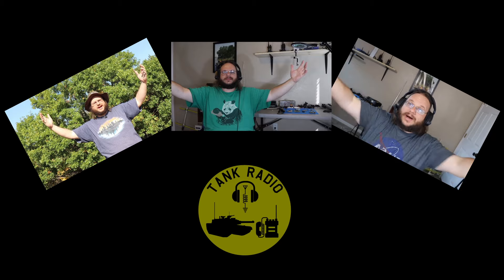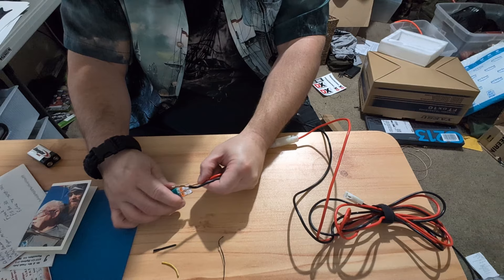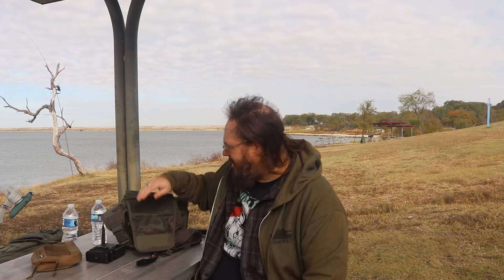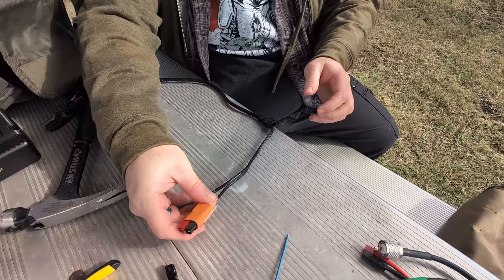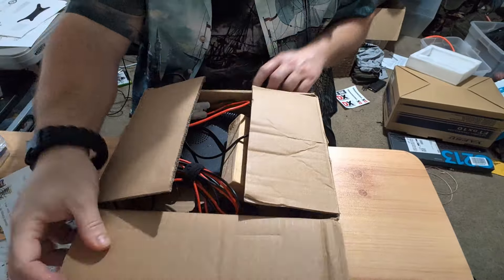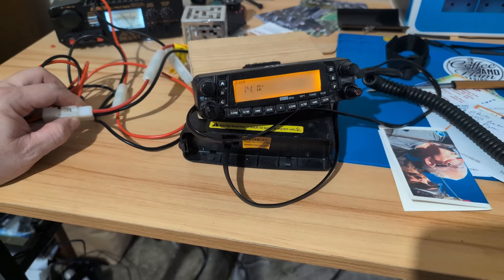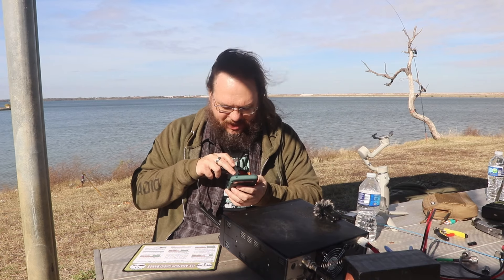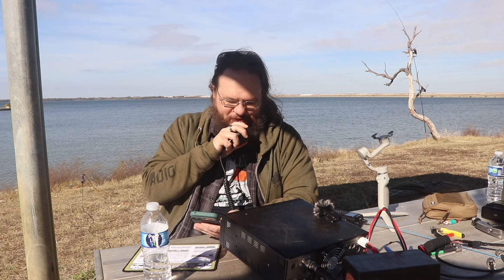Must Have in your POTA packs OR home Station, AP-QuickCons. NO soldering required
AP-QuickCons are a must have in your POTA Pack.  You can fix a damaged PowerPole Connector in the field. They can also help you get a New Radio on the air FAST with No Soldering Required